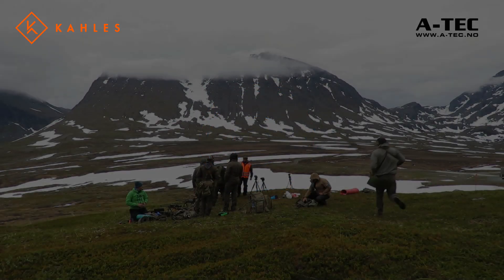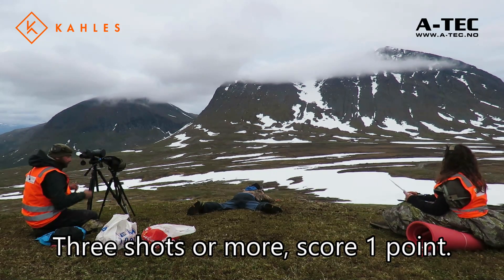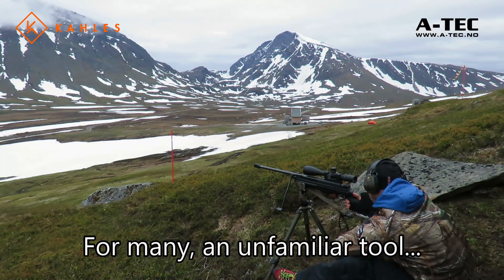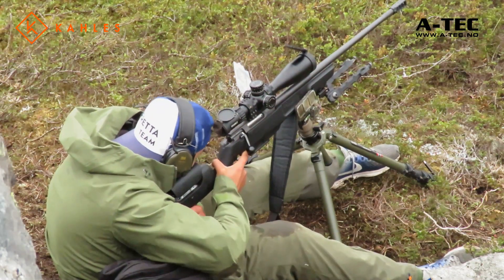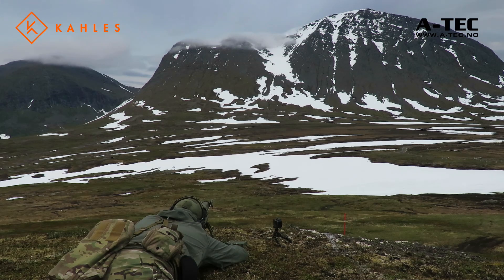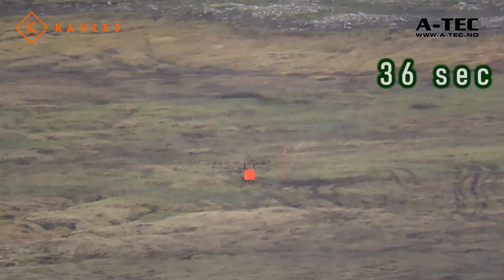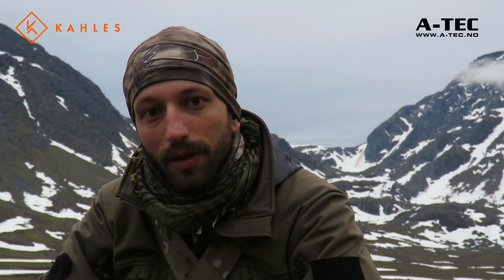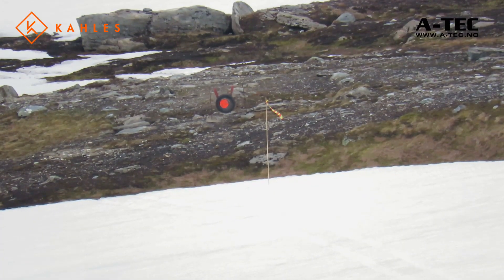Longrange blog 294: Match report, stage 4A, 4B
Stage 4 A and B is shot in succession. No statistics available as weather denied many teams the chance to shoot this stage.

Stage 4A is prone shooting, hit the target at 1025 meters inside 45 seconds. Unlimites number of shots, but your score decreases. 3 points for first shot hit, 2 points second shot hit, 1 point for hit on third shot or more.

Stage 4B is shooting from a tripod, hit a ø 25 cm target at 322 and 443 meters, hit a 40x40 cm target at 750 meters. Shoot each target 3 times, time limit 150 seconds. Score 1 point per hit, maximum 9 points.

Kahles and A-Tec fascilitated the filming of Midnight Sun Rifle Challenge 2019. As usual the match had a good crowd, sportsmanlike behaviour and many smiles despite the occasional weather misery. Focus this year has been showing more of everything, hence camera only for me.

Music, standard license from Premiumbeat.com:
"Will You Follow Me" by Tiny Music
"Ironclad" by Gyom